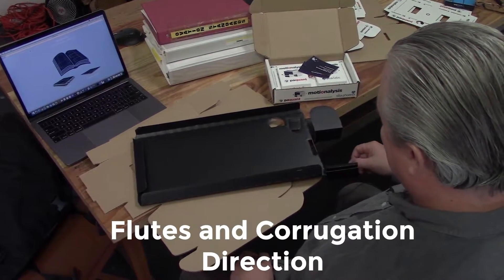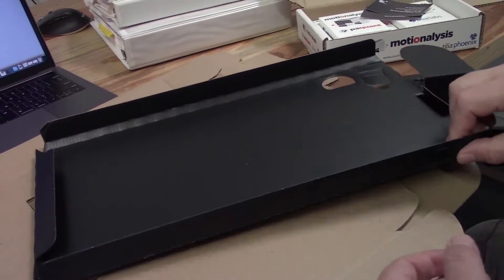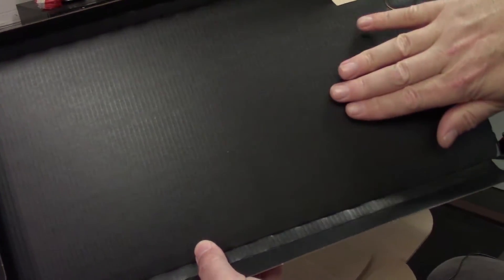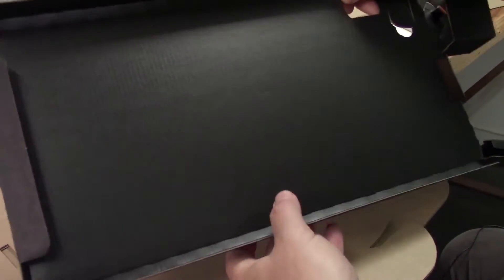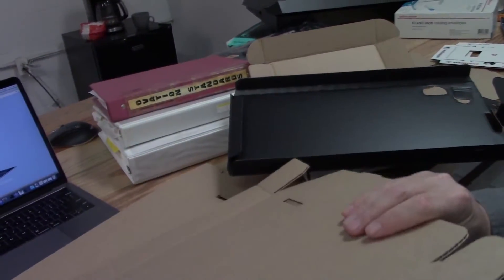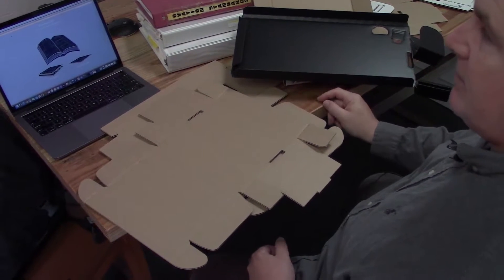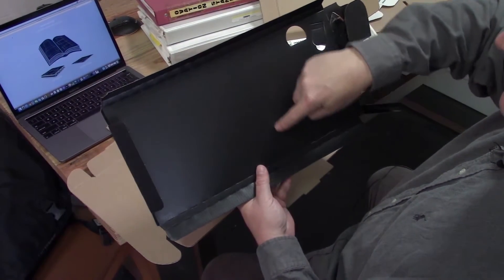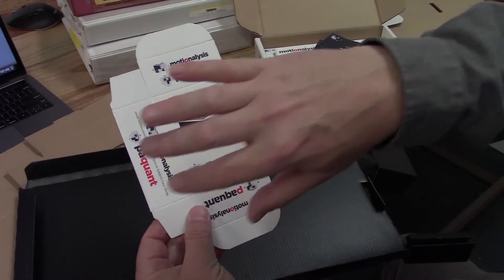Flute and Corrugation Direction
This educational video from Motionalysis explains flutes and corrugation direction in carton manufacturing.  Understanding the difference between flutes and the impact that corrugation direction has when picking out a design...